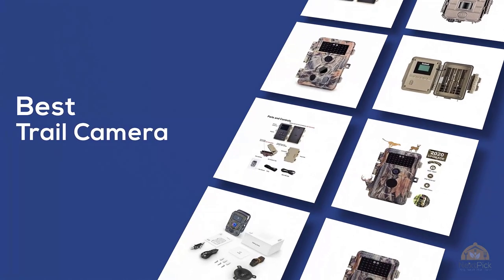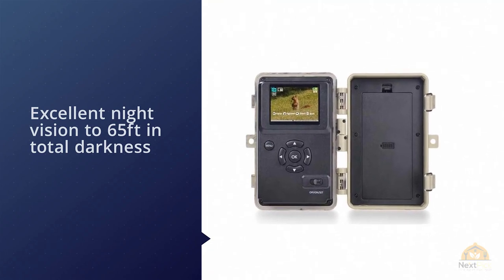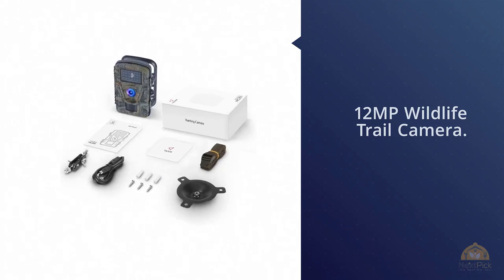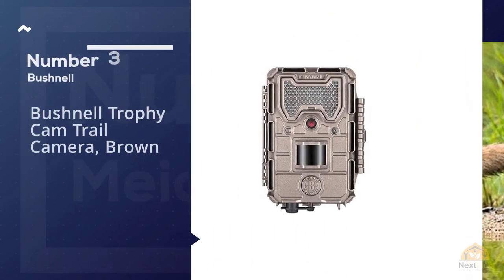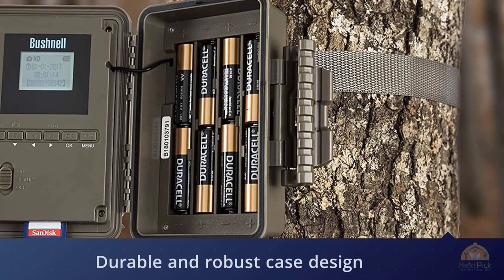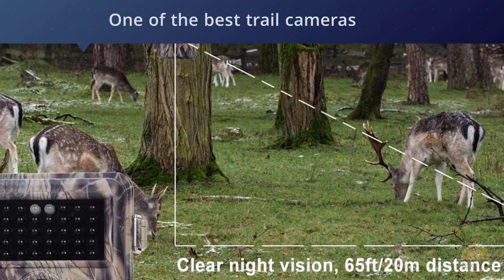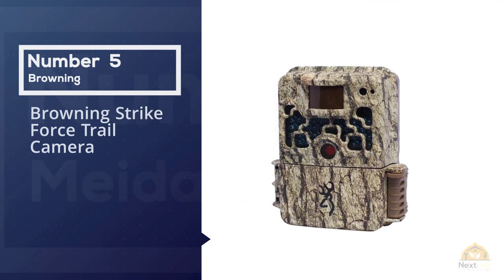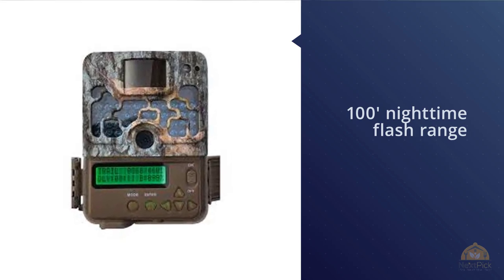Top 5 Best Trail Cameras Review in 2024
Best Trail Cameras featured in this video:
0:23 NO.1. Meidase Trail Camera 16MP 1080P, Game Camera
1:10 NO.2. Victure Trail Game Camera with Night Vision Motion Activated 1080P 12MP Hunting Cameras
2:01 NO.3. Bushnell Trophy Cam Trail Camera, Brown
2:54 NO.4. BlazeVideo Game Trail Camera Night Vision 16MP HD 1920x1080P Video Hunters Wildlife Hunting Cam
3:46 NO.5. Browning Strike Force Trail Camera

What Is A Trail Camera?
Natural life watching can be intense. Creatures and fowls are regularly restless and will get scared in the event that it spots, or hears, a human prowling close by. What's more, you can go through hours or days without seeing anything. The best trail cameras or nature cameras make the activity simpler by going about as a remote pair of eyes, or rather, remote picture catch gadget.

In contrast to your standard advanced camera, trail cameras are enacted by a subject's development and even body heat – the outcome is that you don't need to genuinely be in the area where you've set your trail camera up to get the shot you need – in fact, a shot that wouldn't, in any case, be conceivable. Consider them home surveillance cameras for nature.

They'll additionally have the option to catch pictures whether it's day or night, without getting cold or depleted, secured by a rough form that will forestall dampness entrance or harm should the camera slip from its roost.

While some level of insurance against nature is ensured, as while picking any camera, in any case, do observe the pixel tally and furthermore the focal point offered by a planned trail camera, just as the speed of its catch – basic for capturing untamed life, clearly – and its recuperation time.

Some trail cameras likewise offer infrared blaze – light on a frequency that won't be gotten by the subject. You'll likewise need to ensure it has adequate memory and capacity to take care of business – simply like any customary advanced camera, in addition to that, it is anything but difficult to set up and recover pictures from.

In view of the abovementioned, we have 10 suggestions for the best trail cameras around…

What is the best Trail Camera?
We strive to review as many products as we can, read realtime reviews, and made our own ranking. We welcome all your comments.